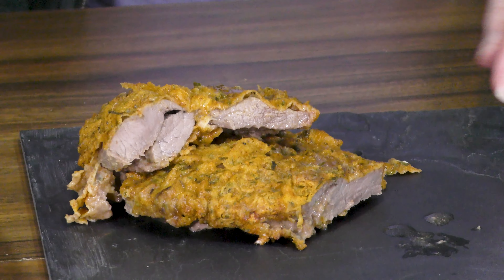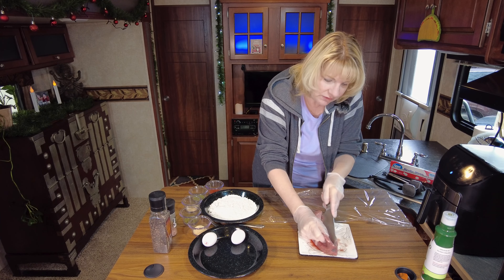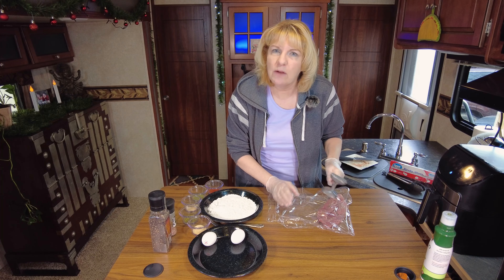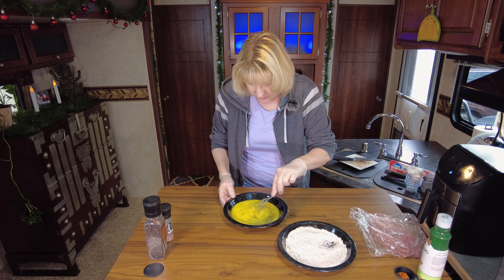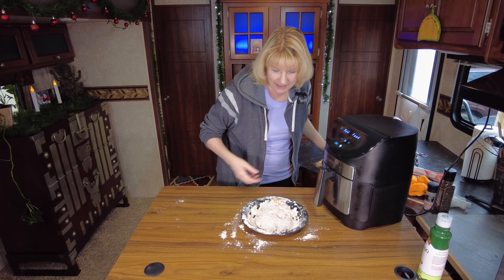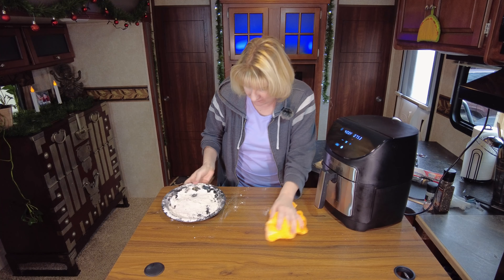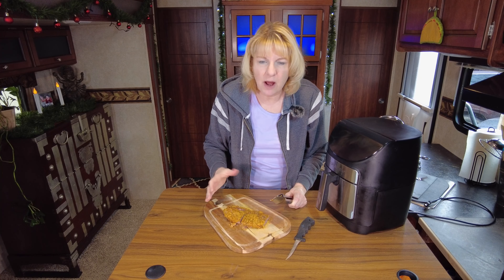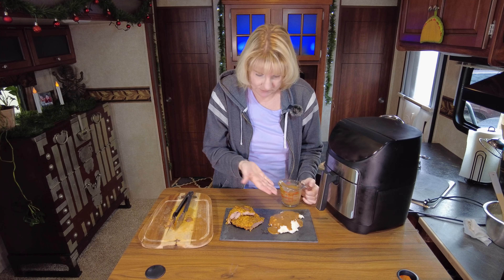How to Air Fry STEAK, CHICKEN FRIED STYLE using TOP SIRLOIN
Amazing Chicken fried steak in the air fryer. Instead of using the traditional
cube steak I am going to show you how to make it with a tender 8oz sirloin,
butterflied, pounded flat and breaded. It's going to be tender, juicy and
full of flavor. steak chicken fried

Ingredients

8oz Top Sirloin (226g)
1 cup flour (240ml)
1 tbsp garlic powder (15ml)
1 tbsp pepper (15ml)
1 tbsp smoked paprika (15ml)
1 tsp kosher salt (5ml)
1 tsp tarragon (5ml)
1 tsp dried parsley (5ml)
1 tsp onion powder (5ml)
2 eggs, beaten for dredging the steak

Butterfly your sirloin and place it between 2 pieces of plastic wrap or in a
large baggie and pound it to about 1/2 inch thick (12.5ml) with the flat side
of your meat beater, then gently pound with the pokie side to tenderize it
Season your steak with the salt and pepper
Into your flour add the garlic powder, smoked paprika, tarragon, parsley and
onion powder. Mix it well
Dredge your steak in the flour mixture coating it well. Next place it into
the beaten egg, again coating it well. Now one last time into the flour mixture
coating it well.

Preheat your air fryer to 400F/205C

Spray the basket with non stick cooking spray, I prefer to use avocado oil as
it adds an amazing flavor.
Place your steak in the air fryer spraying the top with your oil spray.
Cook for 4 minutes then flip it over and spray it again.
Cook an additional 4 minutes until desired doneness.